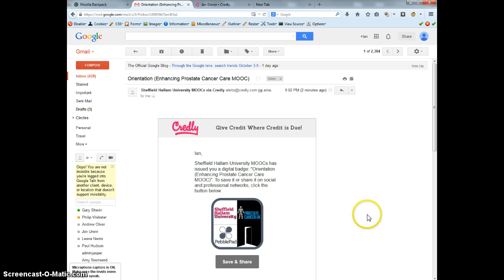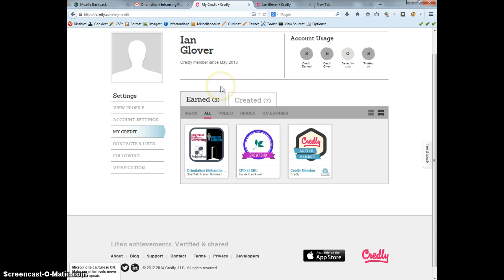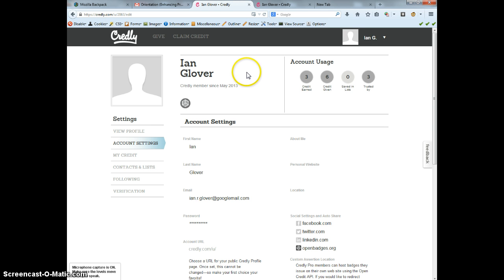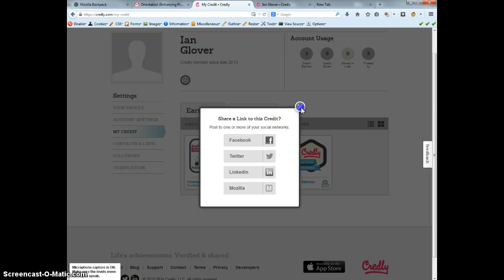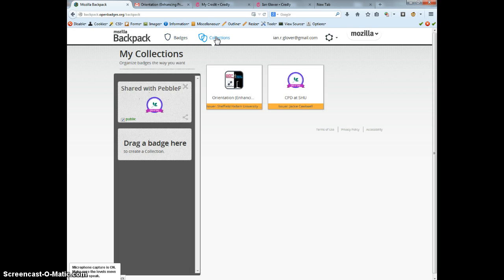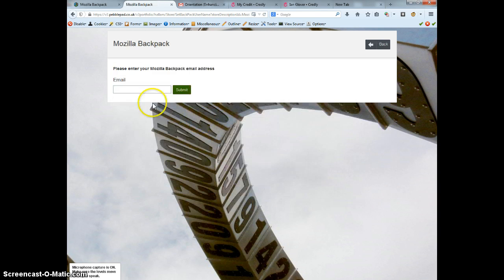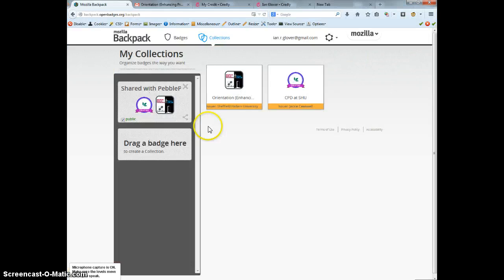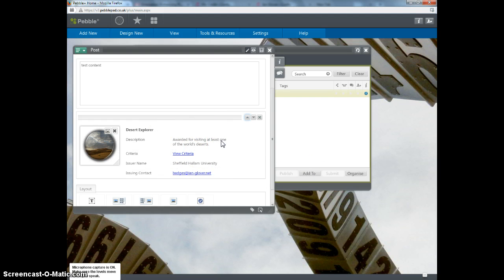Open Badges: from Credly to PebblePad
Video showing how to make a badge earned through Credly available in a Mozilla Backpack and PebblePad